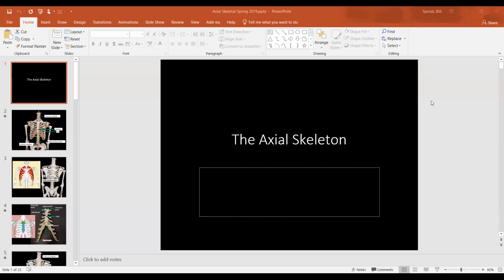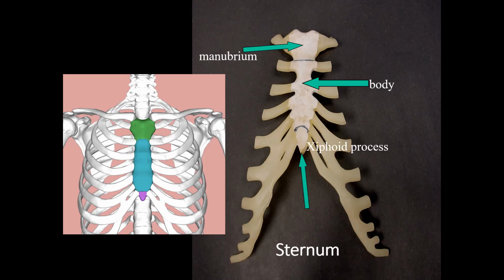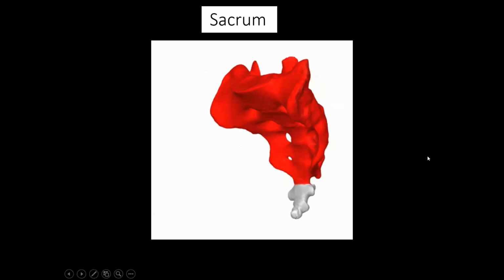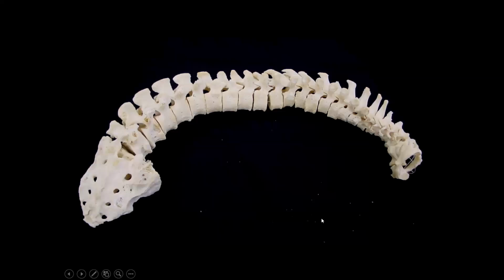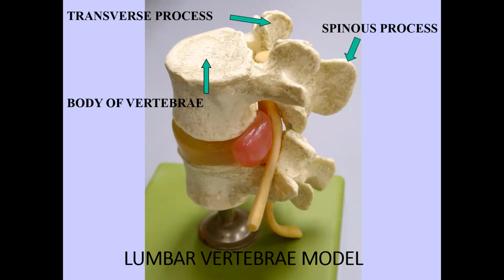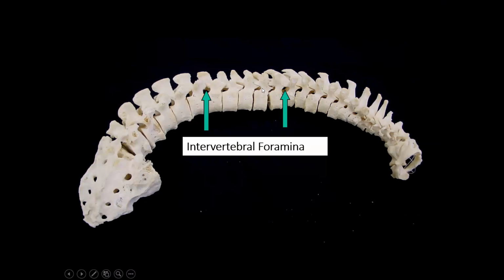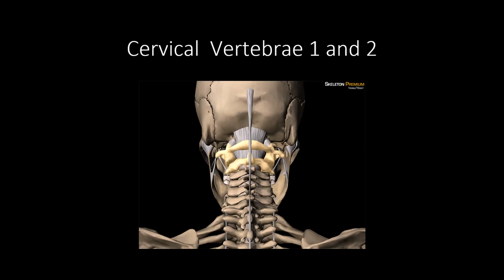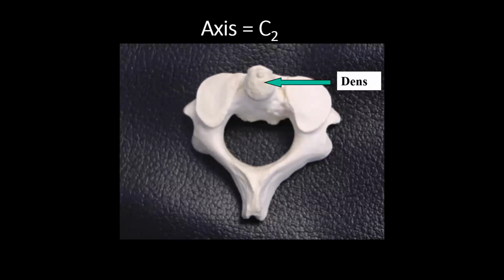AP1 Lab BIOL 2011 A13 September 16, 2021